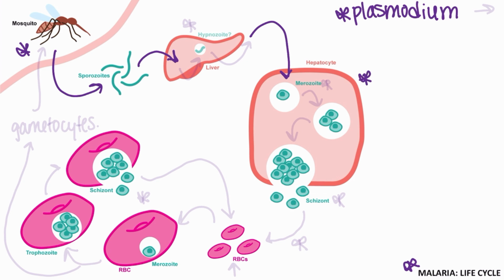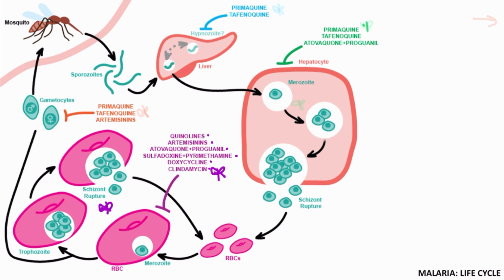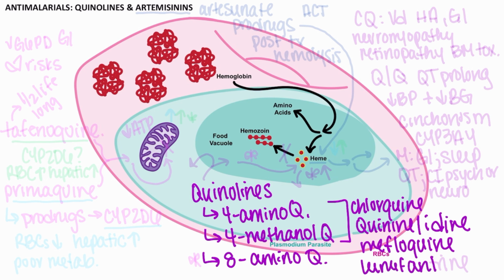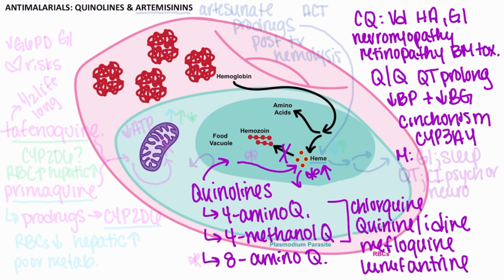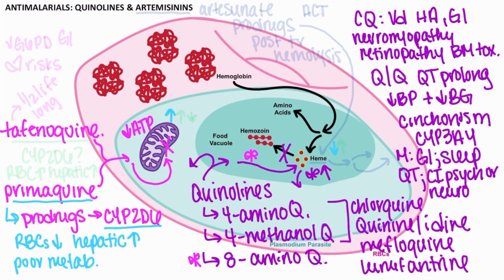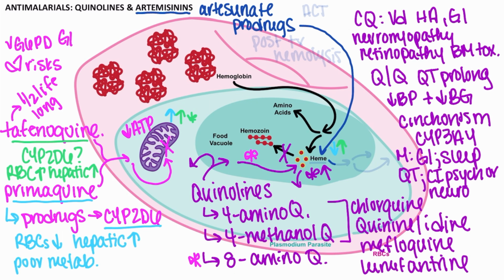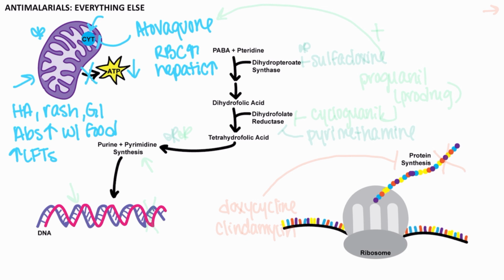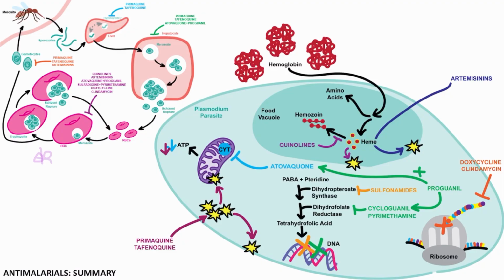Antimalarials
Download Video Slides & Companion Anki Deck Here Soon!

Clinical Application: Patient presents to urgent care with fever, myalgia, and malaise after returning from Southeast Asia and reports inconsistent use of prescribed malaria prophylaxis.

Goal: Understand the mechanisms behind antimalarial agents and their important pharmacologic considerations.